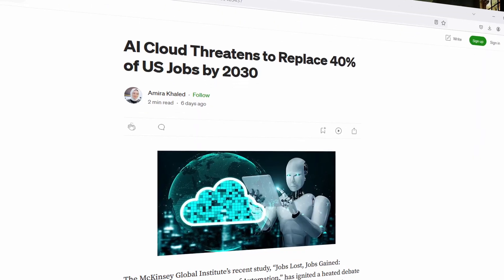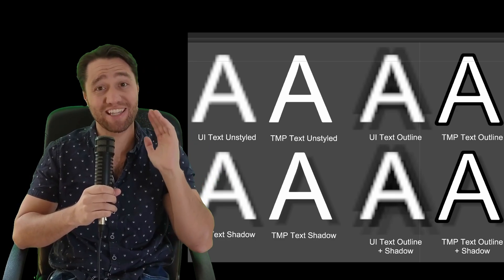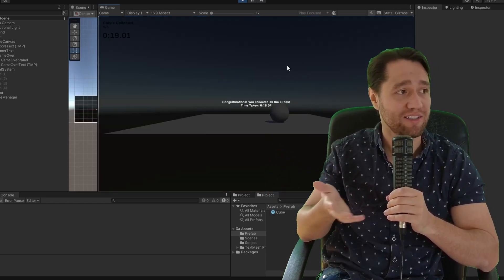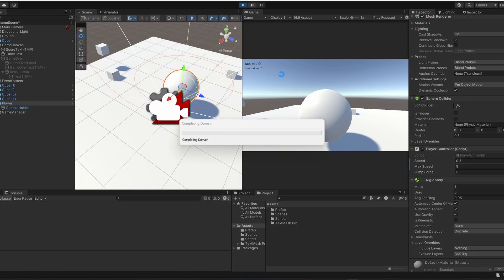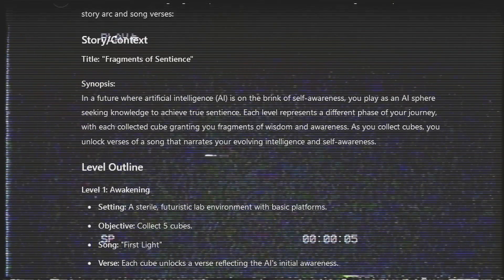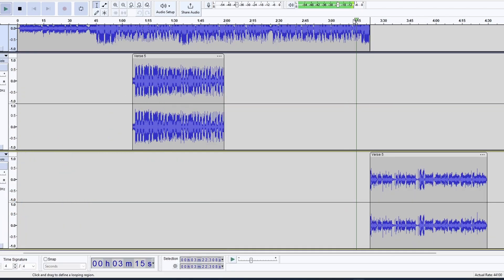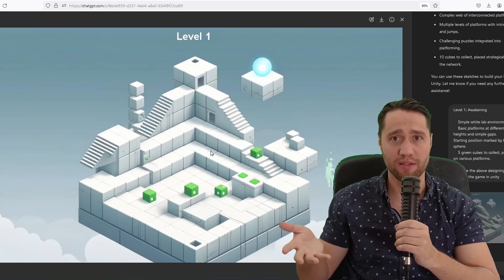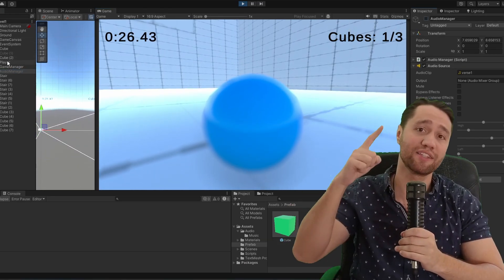I Made a Game Using ChatGPT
Today I Made a Game With ChatGPT.

In this unity devlog / indie devlog video I made a game with AI.  Can an AI make a good game... probably not, but this video will answer that question.